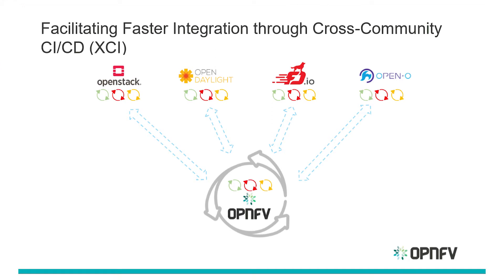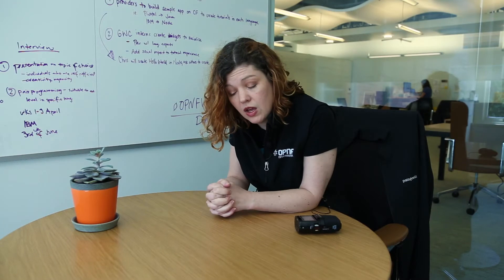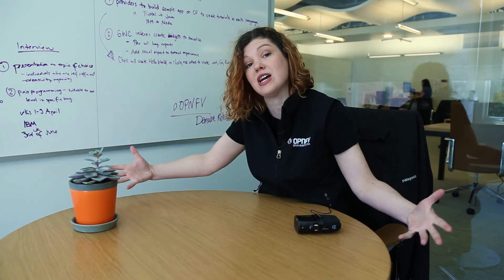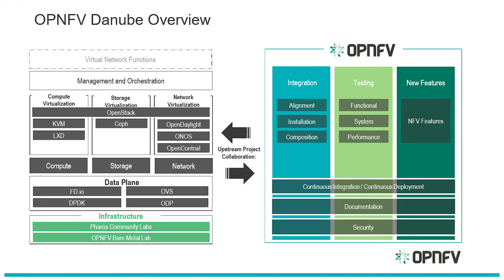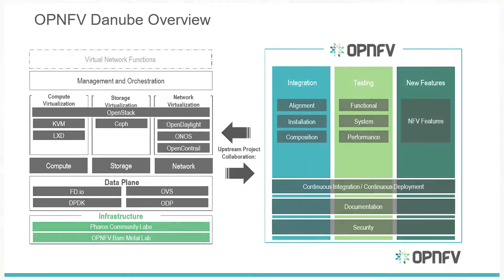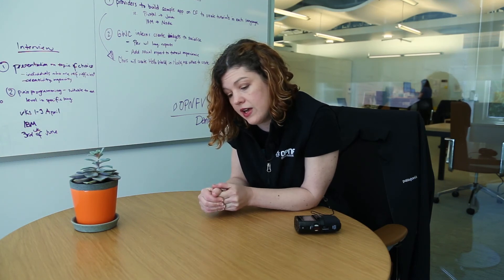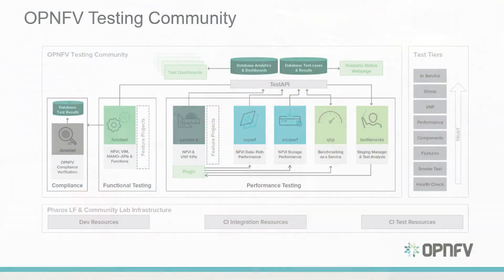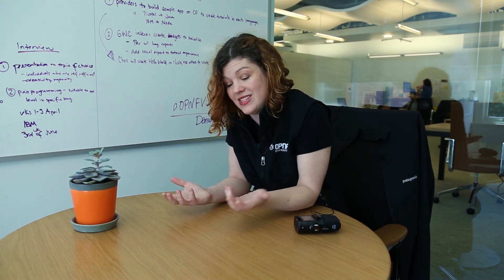Status Report for OPNFV - the Blue Danube Release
Heather Kirksey provides a status update on OPNFV as the project makes its fourth major release -- Danube.